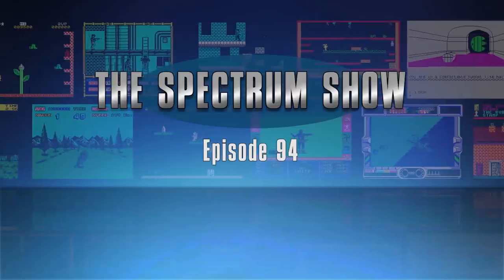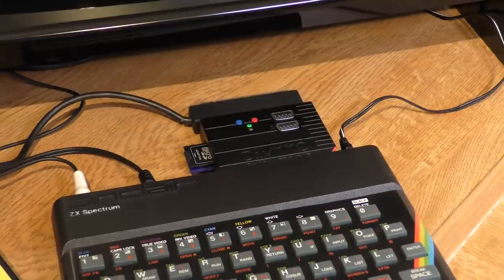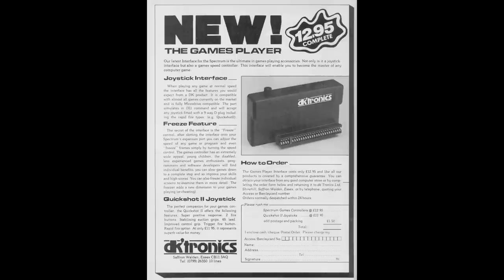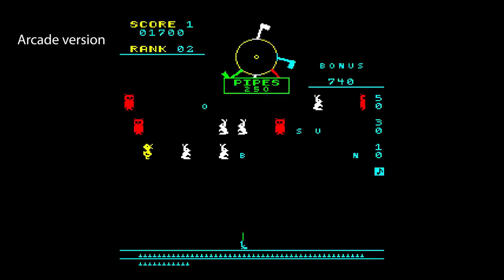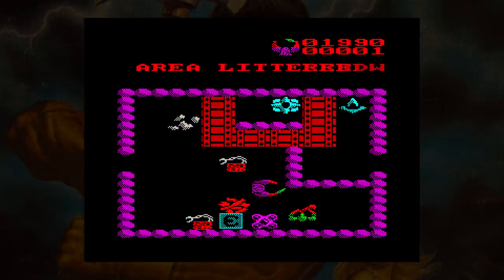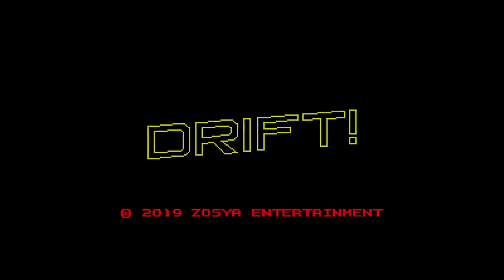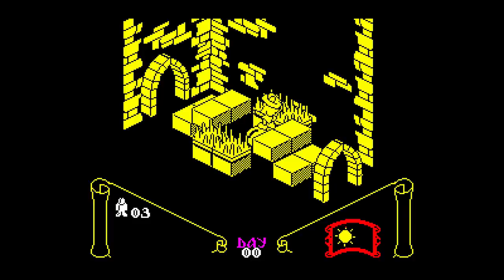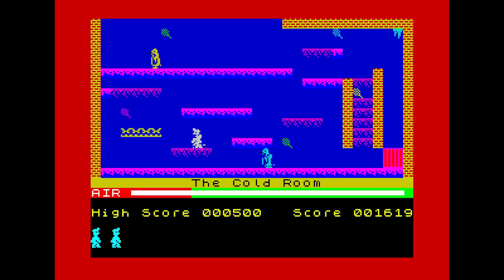The Spectrum Show EP94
In this episode I slow down my Spectrum with various devices.
I review Carnival, Storm and Hungry Horace.
I have a chat to Geoff and look at Sinclair's business software.